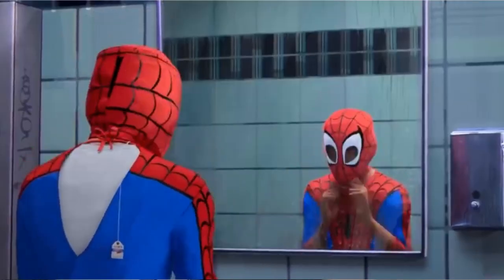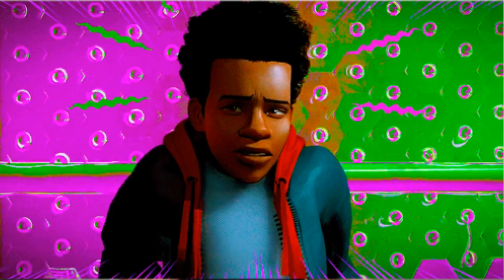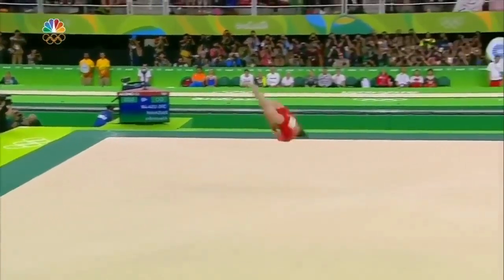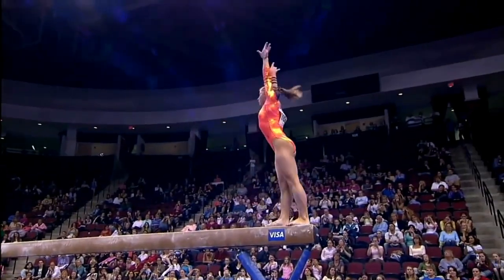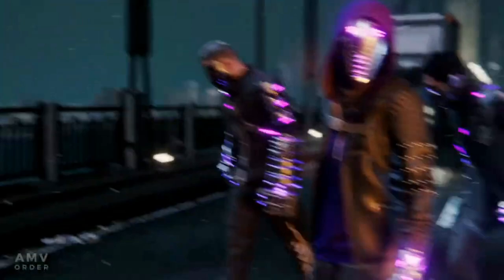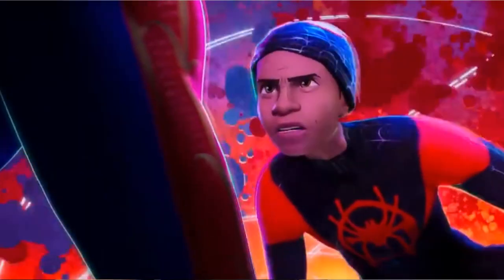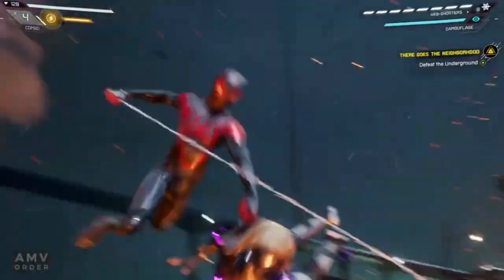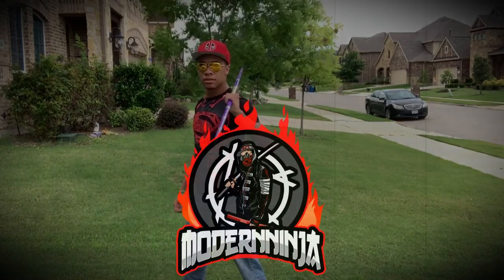Become The Best Spiderman | Fight Like Miles Morales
Miles Morales Spiderman is one of my favorite marvel characters! and as a kid, i always wanted to be a superhero! So lets see if its actually possible to become the real life Miles Spider Man.

=Links